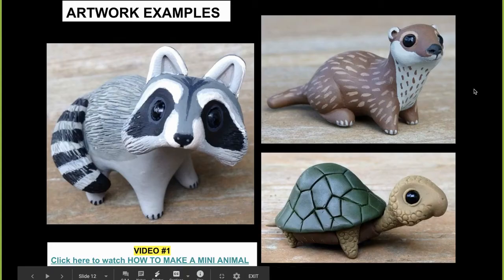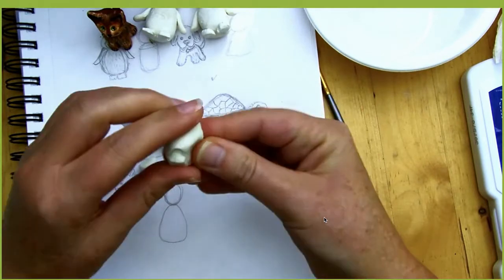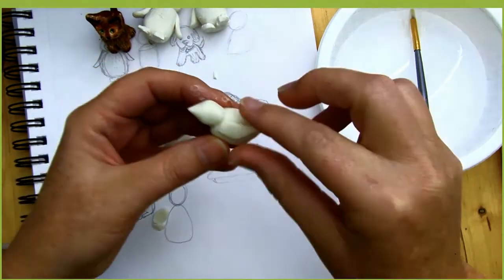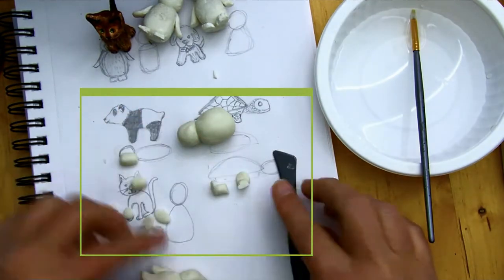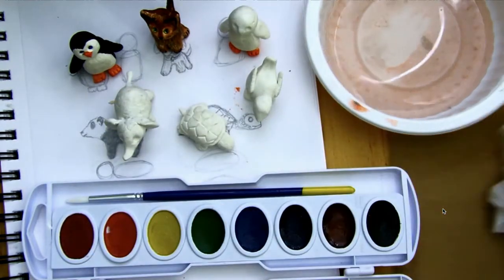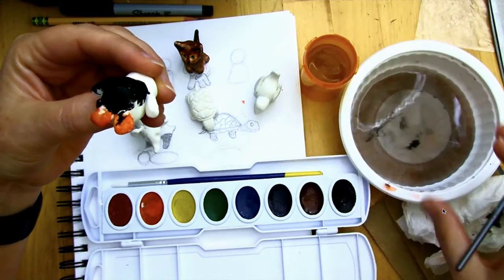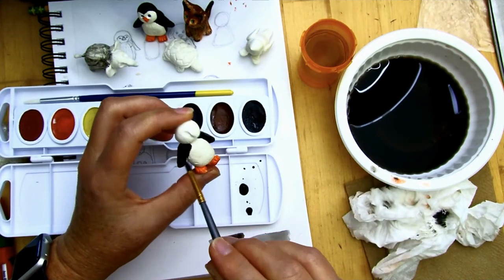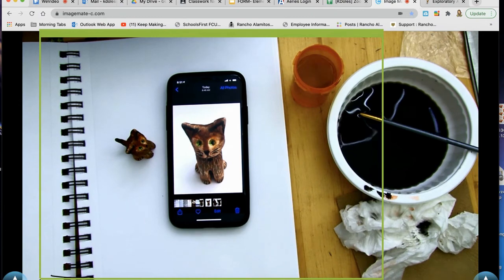How to make an animal form.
This is a video taken during class showing students how to make and paint an animal using the element of art form as the emphasis. Students are learning in a distance learning platform using materials from a school art kit they received. The materials they are using are Sculpt-it air dry clay and watercolor paints.